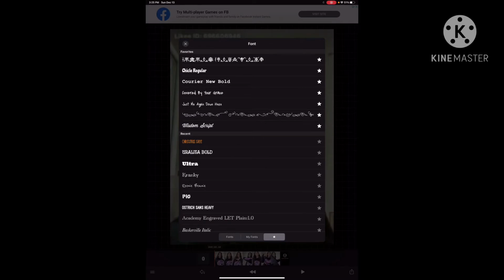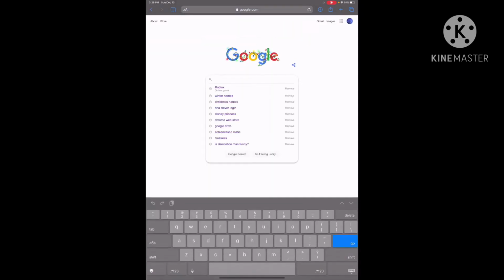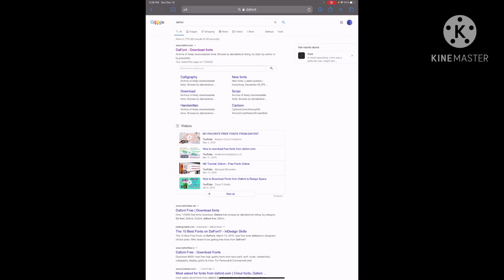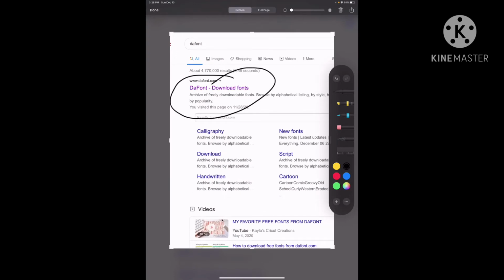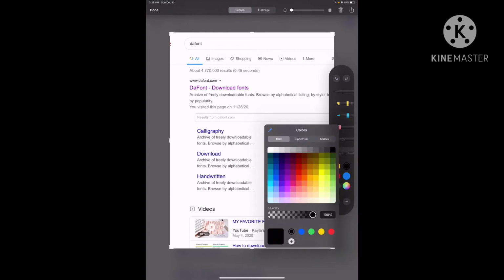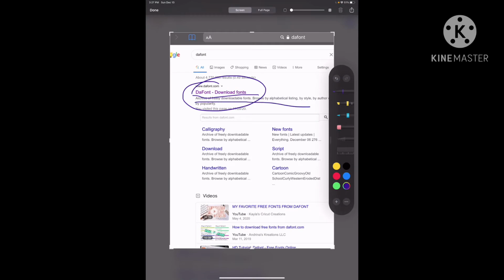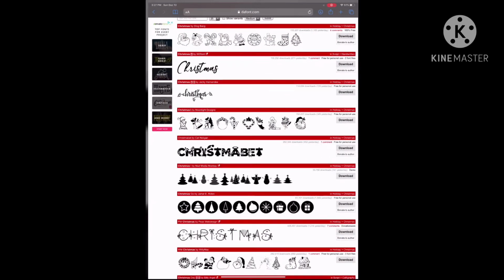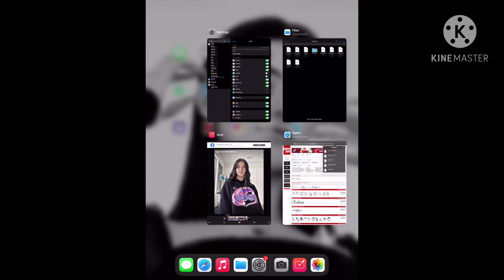How to import fonts onto vont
So hi guys today I took a hot you how to download fonts and import them into vont! So I hope you guys enjoyed and stay tune for the next video I’m trying to post daily or weekly but yeah so I might post again later tonight if I have time I hope you enjoyed this video and if you did and hit the notification bell so you never miss all my videos byee.